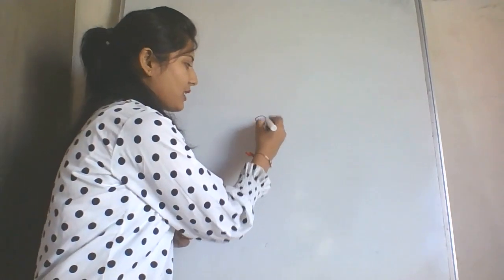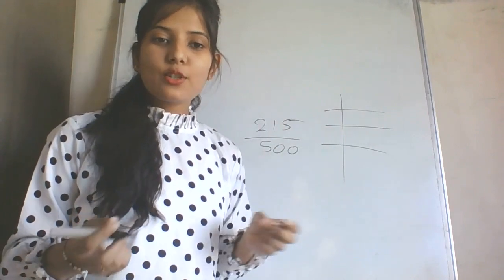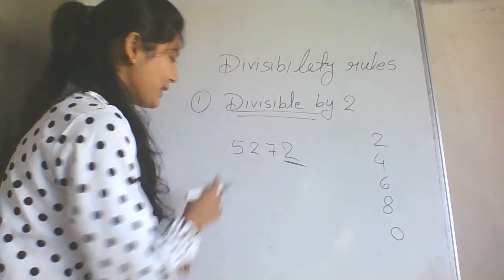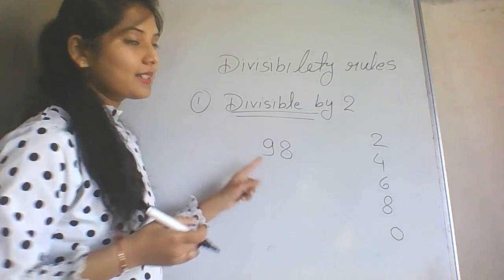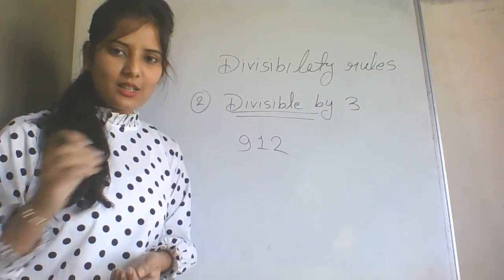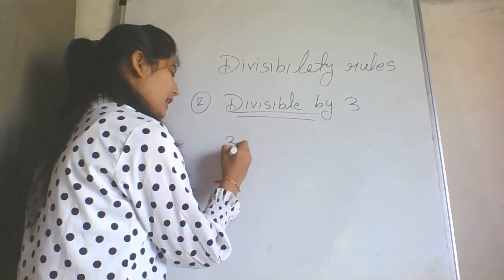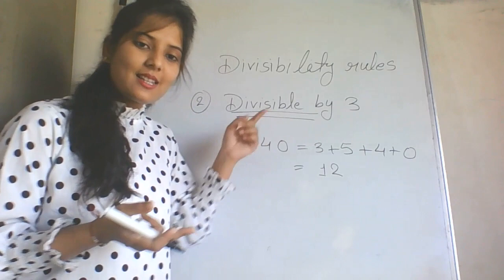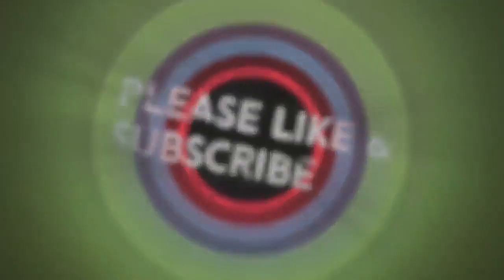Divisibility rules🤷‍♂️ ( very important)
👉😊Divisible by 2 and 3 , explained in a simplest way.
👈Watch all divisibility rules in a playlist. @TakeMathseasy